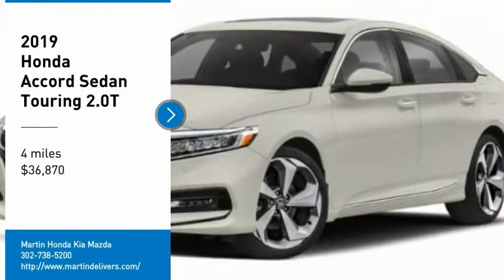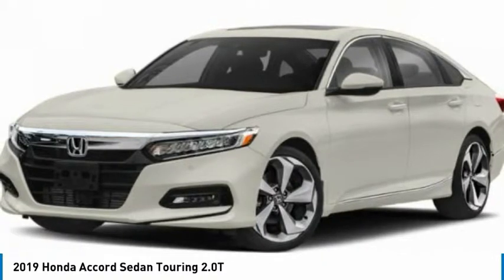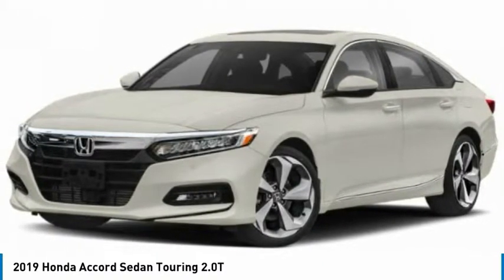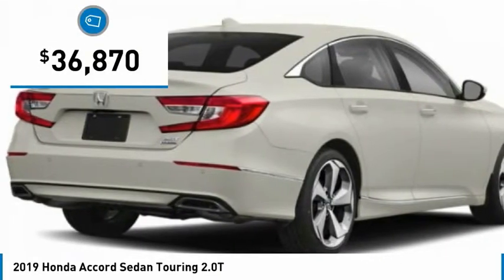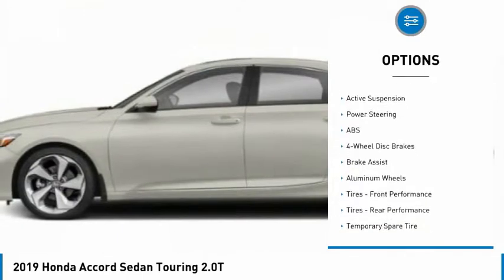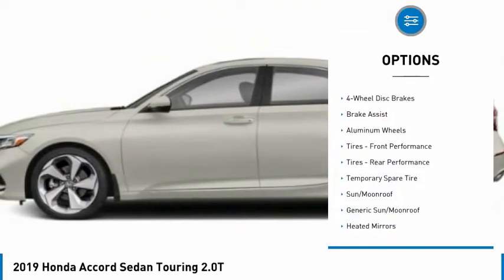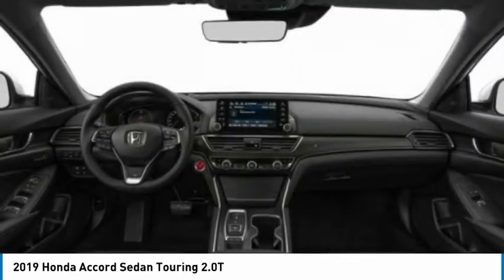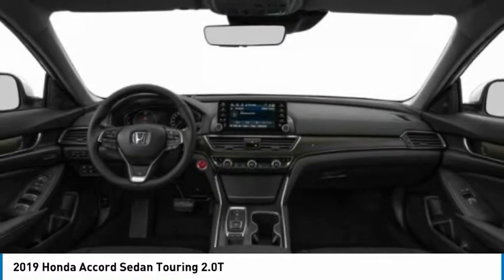2019 Honda Accord Sedan Martin Honda Kia Mazda H194366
2019 Honda Accord Sedan Touring 2.0T

You'll love this 2019 Honda Accord Sedan. This is a 4dr car you'll want to take home. Call and get in touch with Martin Honda Kia Mazda directly, and be the first to open the 4dr car door today!